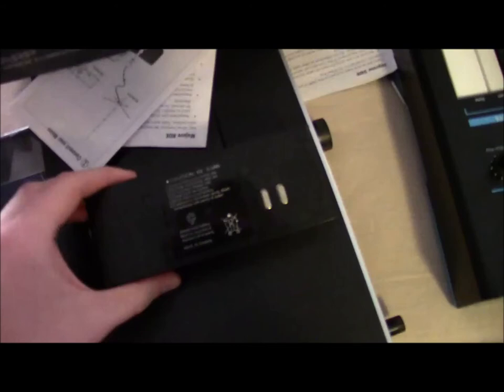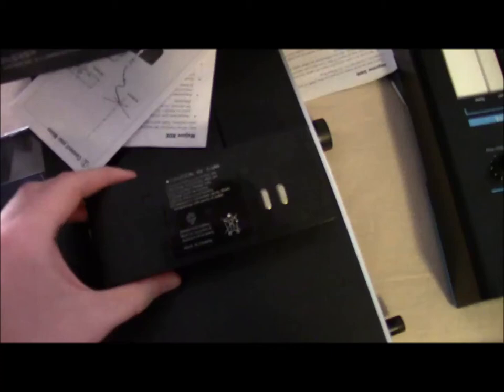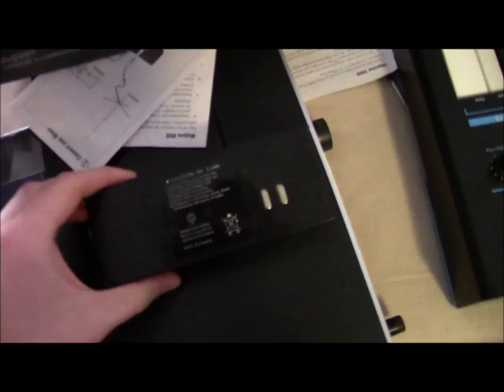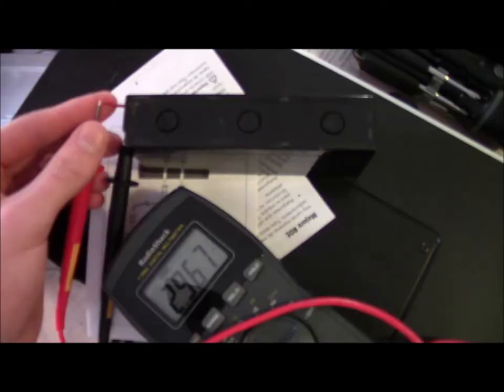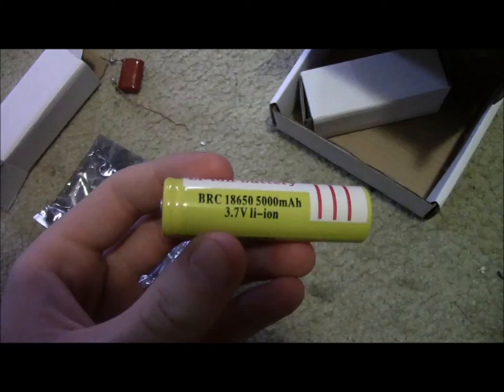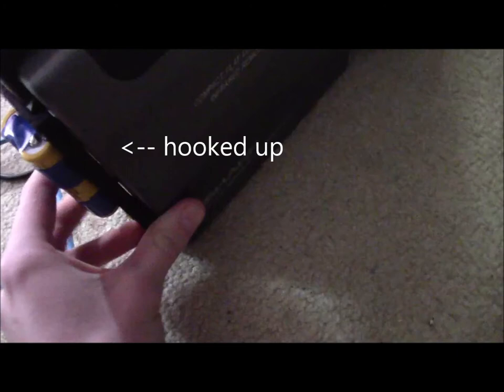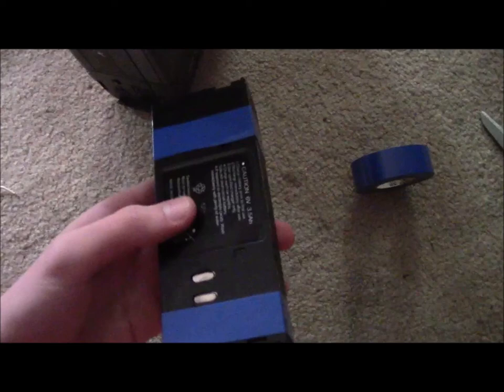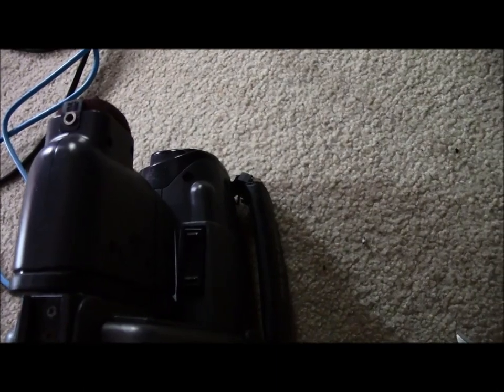Give your dead camcorder battery life again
First legit project in a while. In this video I show you how to replace your dead camera battery with one that is more modern.